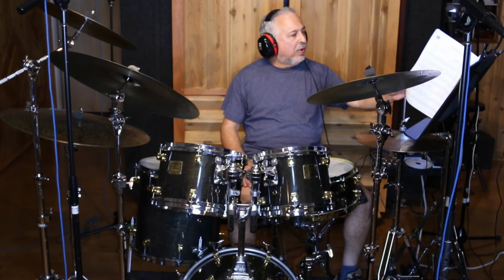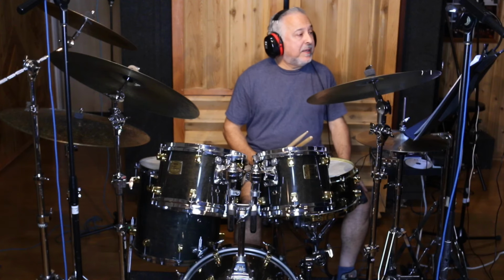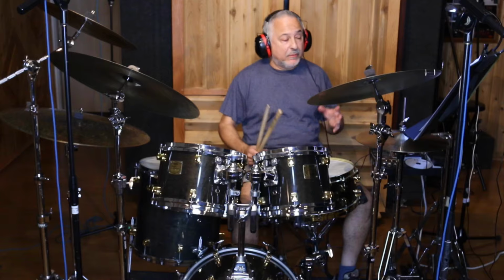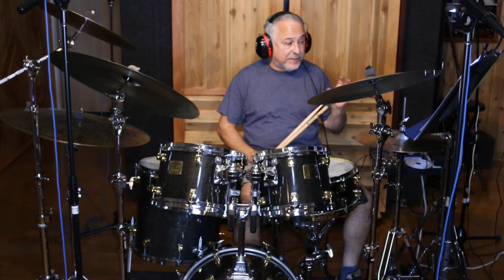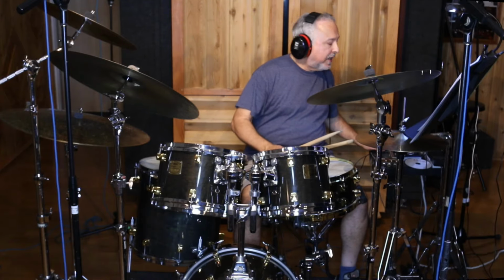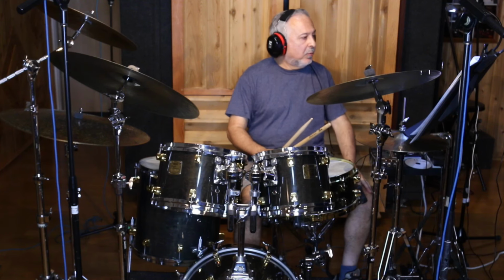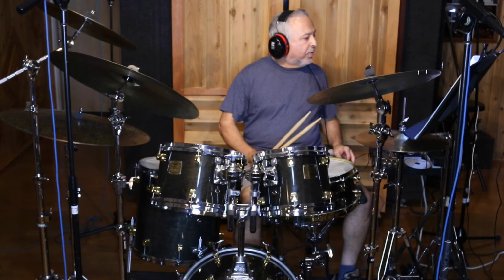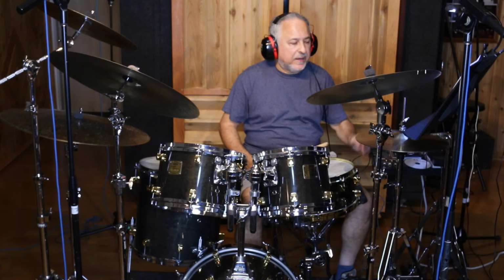Part 2 from The Jazz Drummers Reading Workbook Series - Upbeat Figures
Here is part 2 of a 6-part video series covering The Jazz Drummer's Reading Workbook by Tom Morgan.
The focus of this book is teaching players how to read charts in the jazz genre.
It has many play-along tracks and is broken up into several sections that really demystify the chart reading process.
In this part 2, I show you the how to catch and set up upbeat figures both short and long. Pages 10 -16 are covered.
Time Stamps
0:00 Out of the Fog Chart pg.15
3:20 Explanation of Upbeat figures
5:53 pg.10/#1/Track 46
8:16 pg.10/#2/Track 48
9:35 pg.10/#3/Track 50
10:26 pg.10/#4/Track 52
11:55 pg.12/#1/Track 68
13:13 pg.12/#2/Track 70
14:14 pg.12/#3/Track 72
15:04 pg.13/#1/Track 74
16:18 pg.13/#2/Track 76
16:40 pg.13/#3/Track 78
17:29 pg.14/#1/Track 80
18:21 pg.14/#2/Track 82
18:48 pg.14/#3/Track 84
20:15 Out of the Fog Chart pg. 15 alternate views
Equipment
The drum set is an original 1990s Yamaha Maple Custom Kit in Transparent Black.
Bass Drum: 18"x14"
Toms: 10"x 8", 12"x 8"
Floor Tom: 14"x14"
Snare: 14"x5"
Cymbals
21.5" 1940's K Zildjian
18" 1950's K Zildjian with 3 rivets
16" Sabian Vault Crash
24" Bosphorus Turk Flat Ride
14" Sabian Vault Hi Hats
Mics
2 overhead Neumann U89
1 Shure Beta 52 Bass Drum Mic